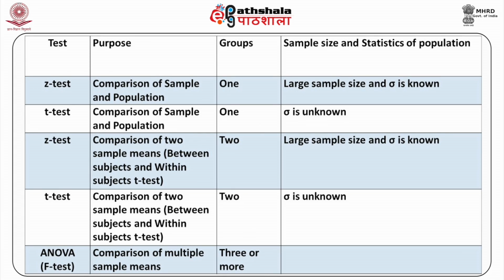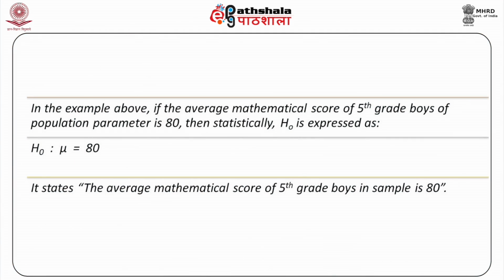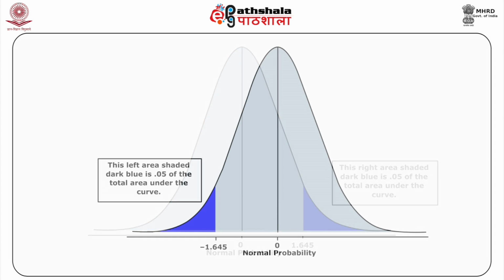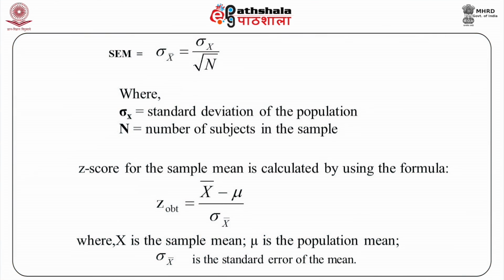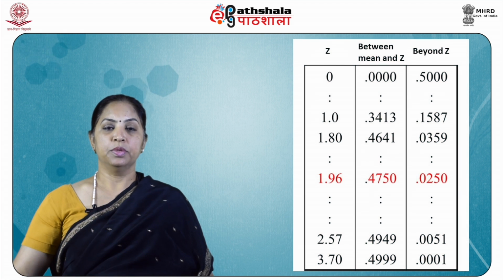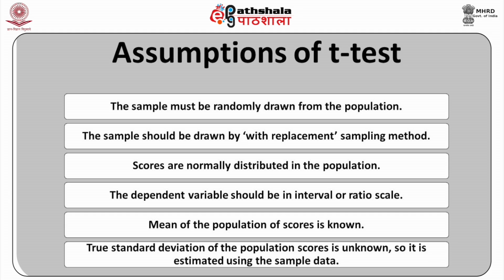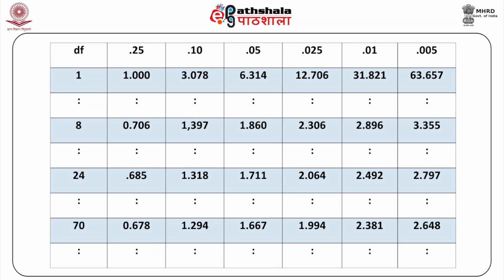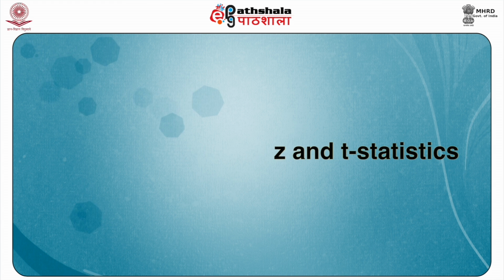M-09.Parametric test: simple experimental design (single mean)